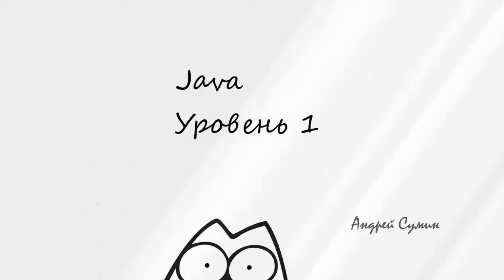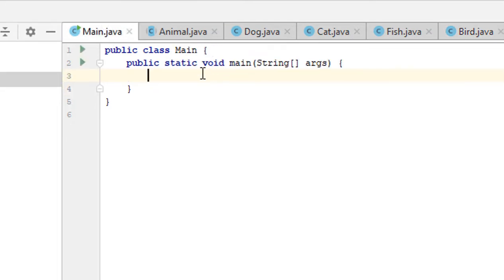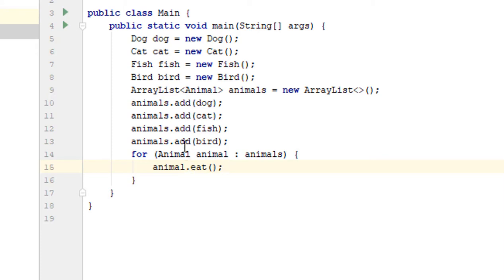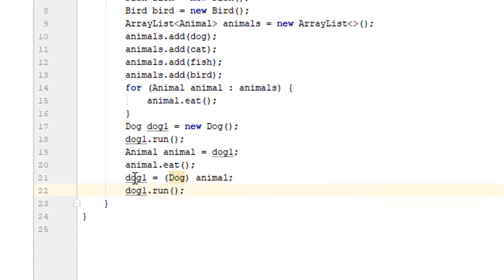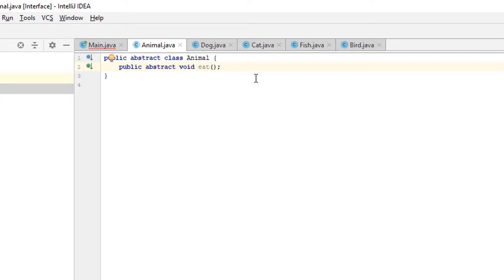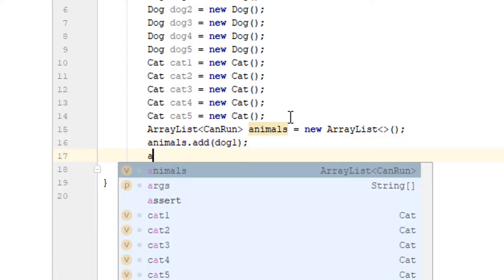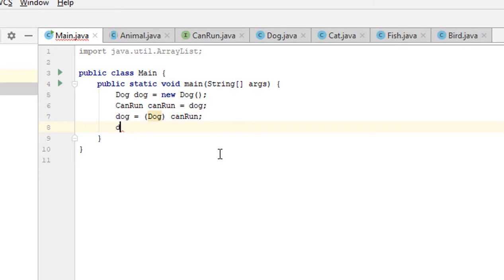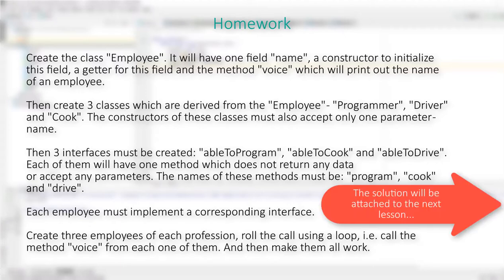24. Java Interfaces Part 1